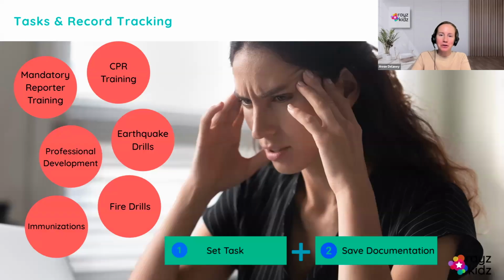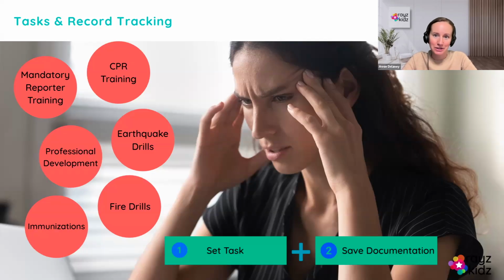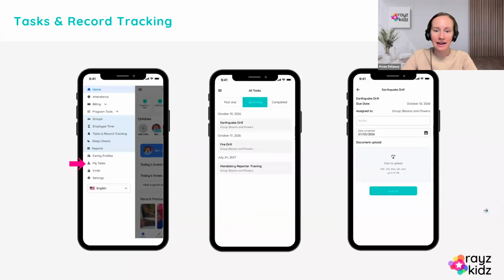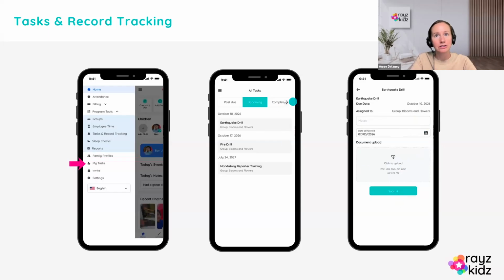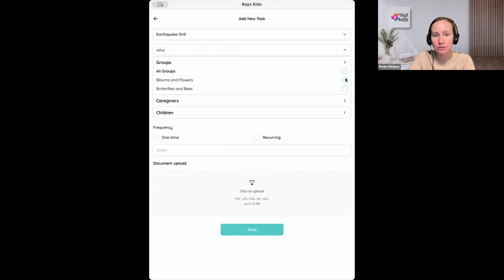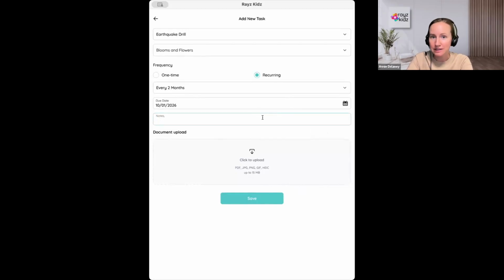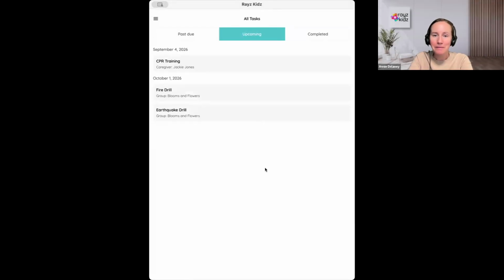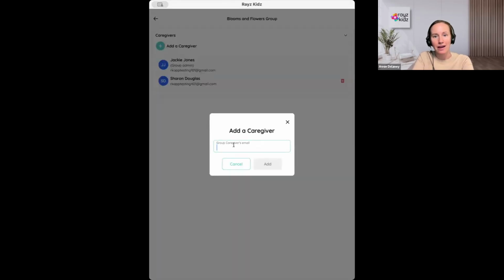How to Use the Tasks & Record Tracking Feature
Never Miss a Compliance Deadline Again

Tired of tracking CPR certifications, fire drills, immunizations, and earthquake drills on sticky notes or spreadsheets? In this video, we walk through Rayz Kidz's Tasks & Record Tracking feature — see how to set it up, assign it, and let it handle the reminders, follow-up, and documentation for you.

You'll learn how to:
✅ Create a one-time or recurring task (CPR training, fire drills, immunizations, and more)
✅ Assign tasks to a group, a specific caregiver, or a child's parent
✅ Mark a task complete with notes and uploaded documentation
✅ Understand how automatic reminders keep everyone on track
✅ Add a Group and invite caregivers